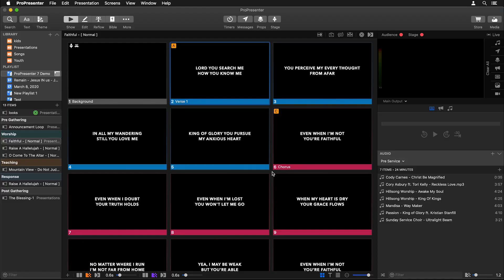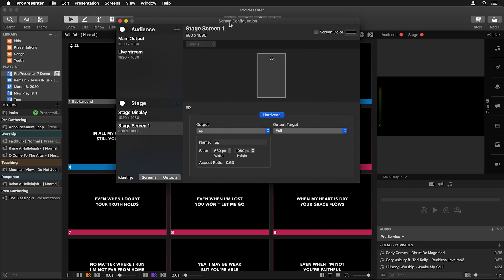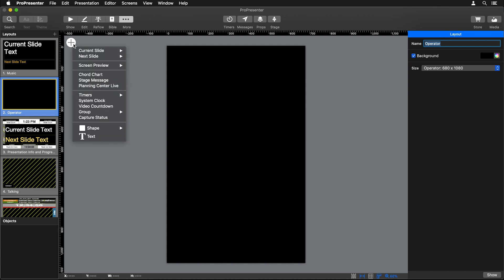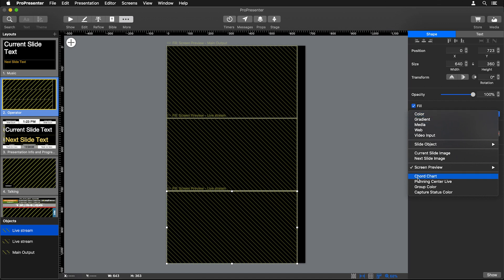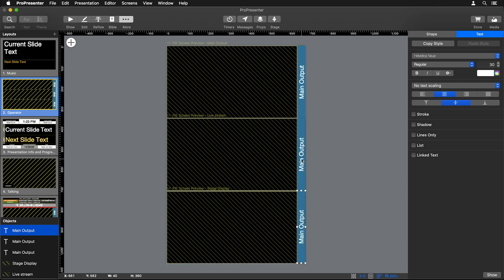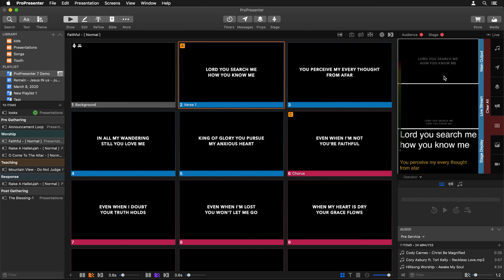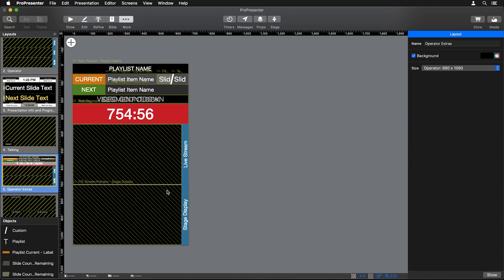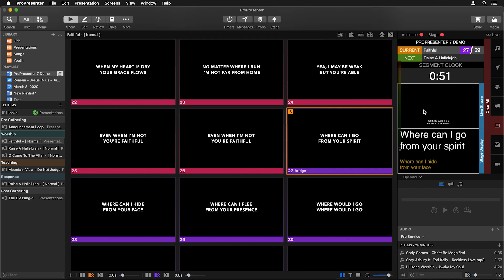Learn how to create an operator view in ProPresenter 7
Learn how to create a custom operator view inside ProPresenter, making it easy to see every output from your computer, and other helpful information.

0:00 - Introduction
0:27 - Stage Screen Creation
1:26 - Custom Stage Layout
4:14 - Screen & Theme Selection
4:57 - Advanced Layouts